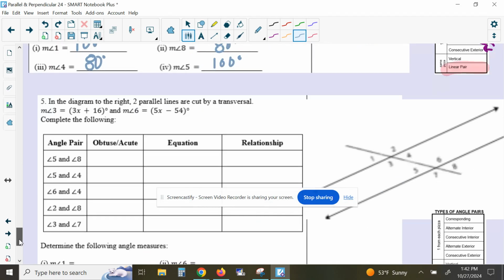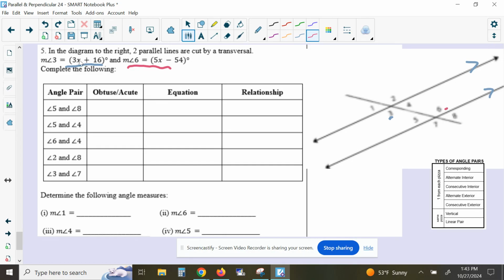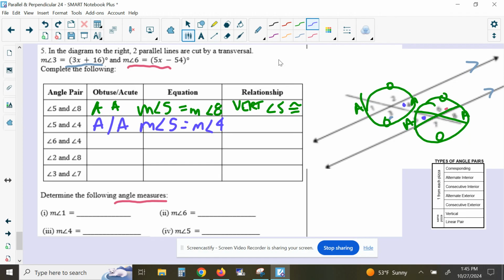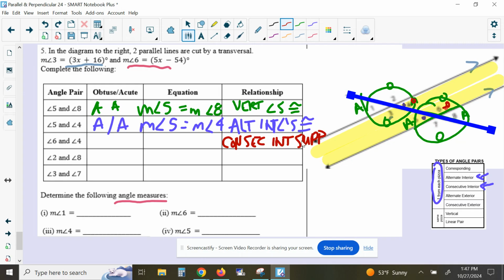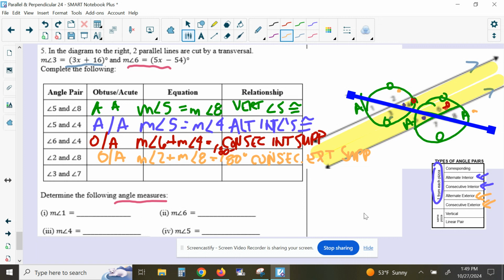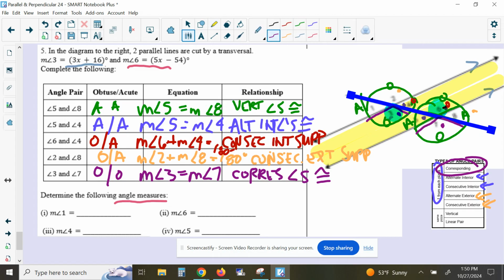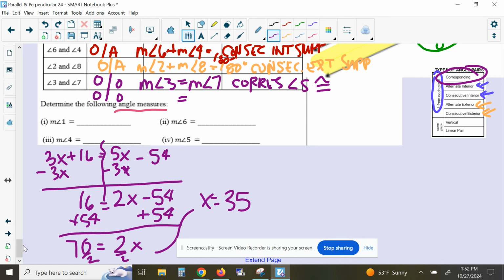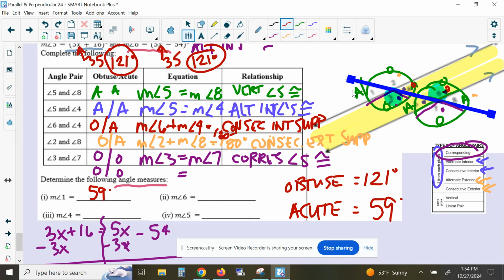p&p review 5bOctober 27, 2024 1:54 PM